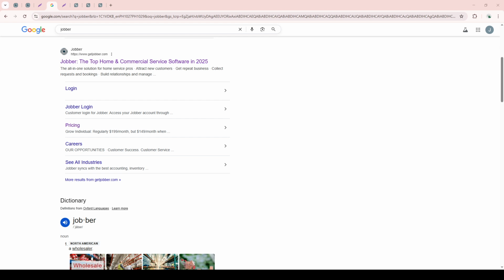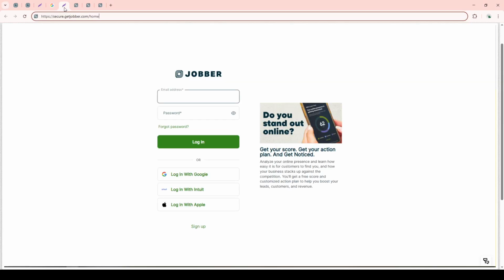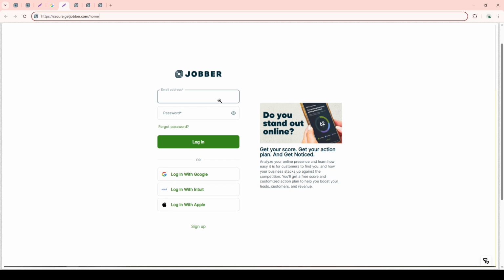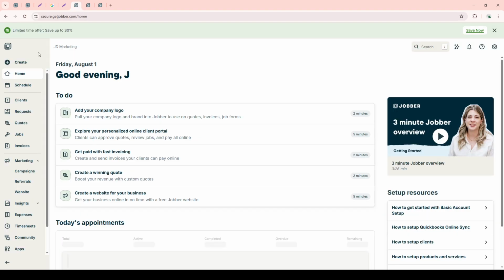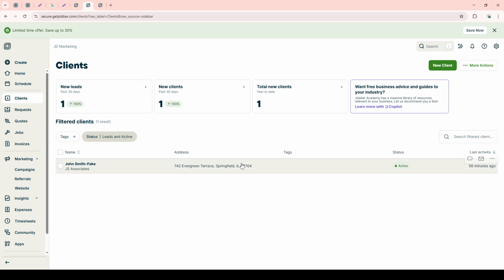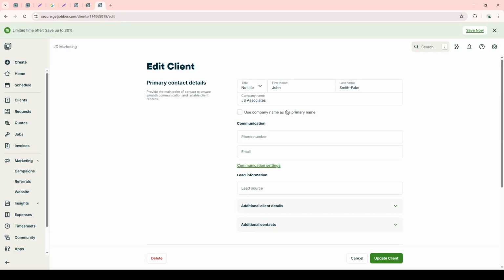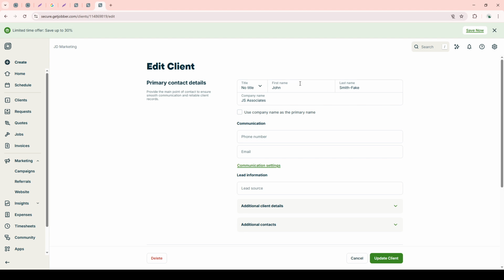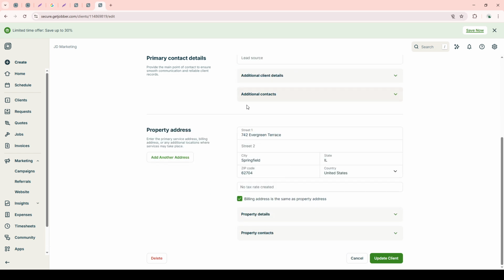How to Delete a Client in Jobber [2026 Full Guide]